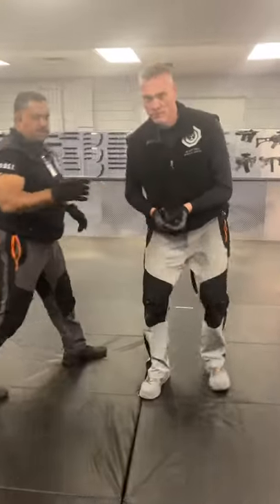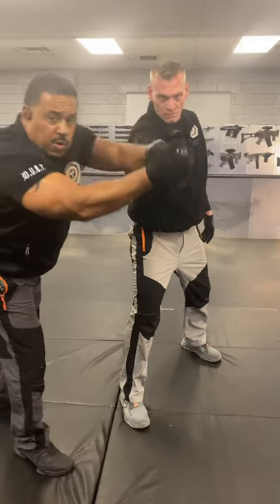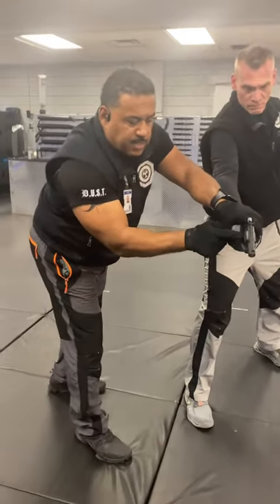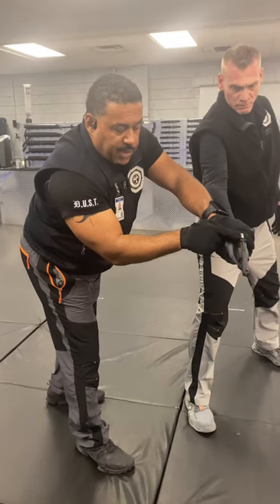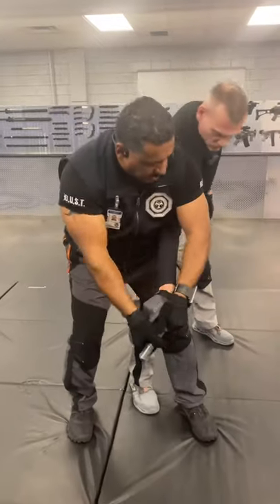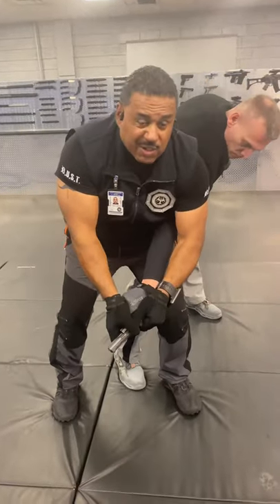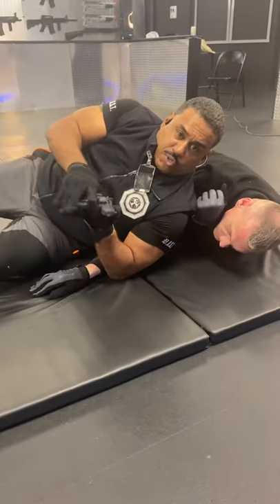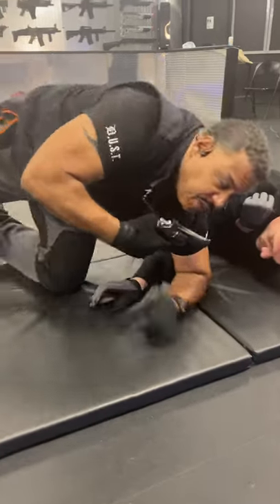How to Takedown an Active Gunman!